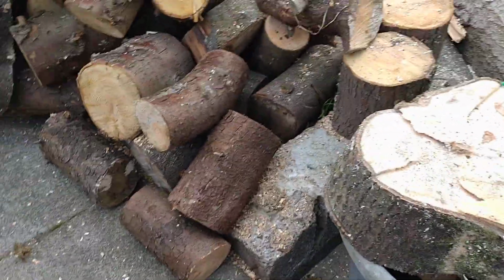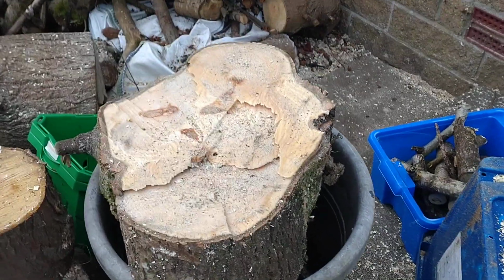Cross Dressing Sawing Action